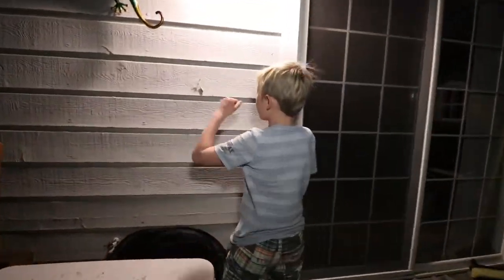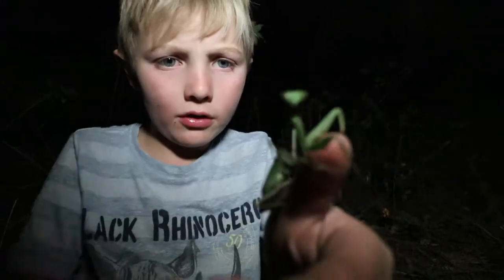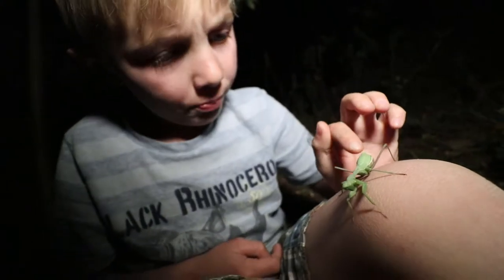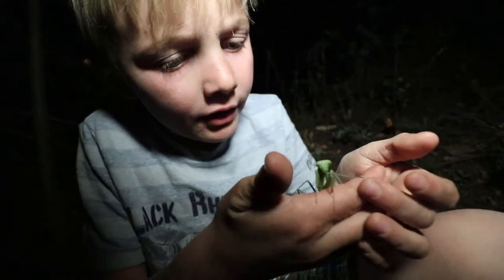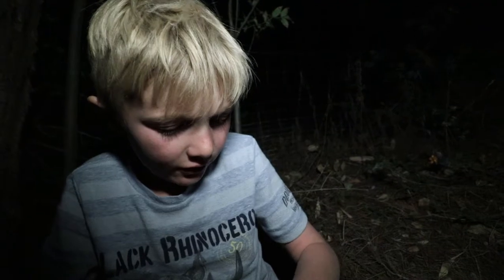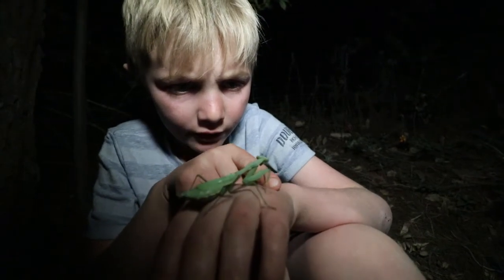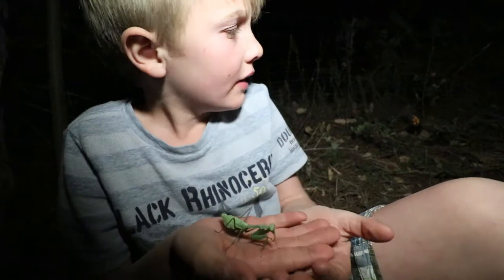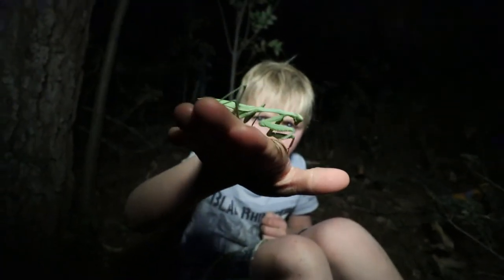Are Praying Mantis really Aliens?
The Mantis!

They are hunters and killers with unbelievable precision. They fight Kung Fu style their triangular heads with its make them look like an alien from another planet.

To see more of the Crawdad Hunters adventures head over

This was another adventure with the Crawdad Hunter. Now go outside and explore the wilderness!